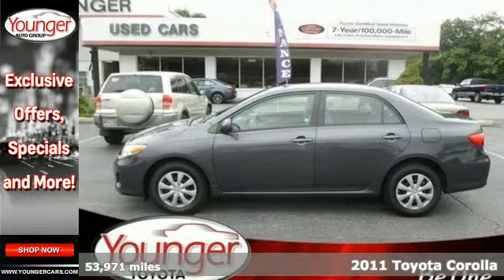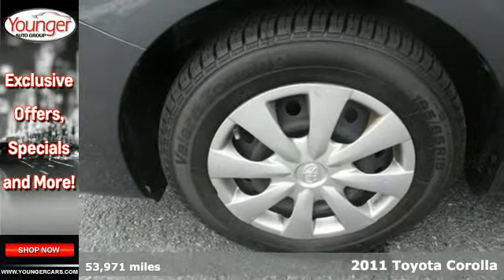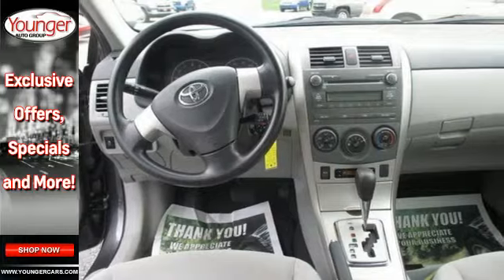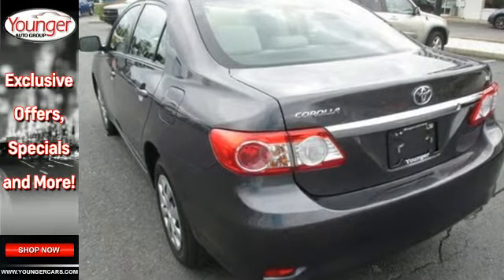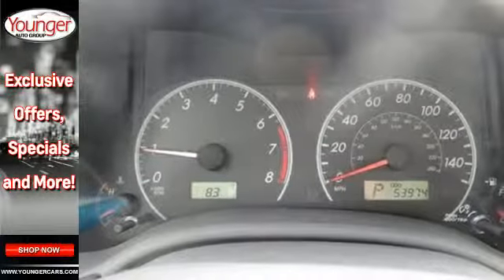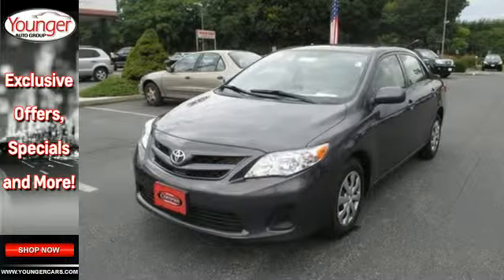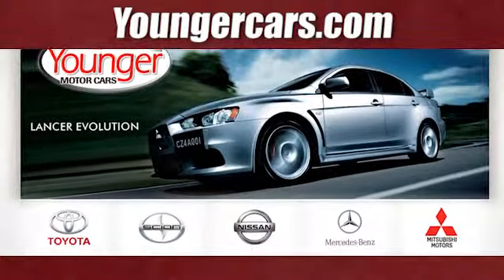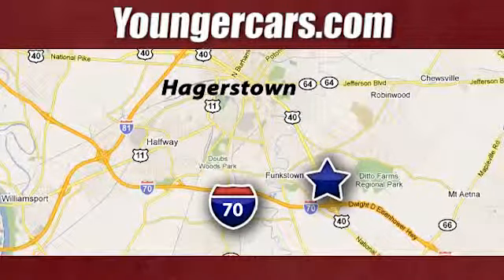2011 Toyota Corolla Martinsburg-WV Hagerstown, MD #7393200 - SOLD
Year: 2011
Make: Toyota
Model: Corolla
Trim: LE
Engine: 4 Cyl. 1.8L
Transmission: Automatic
Color: Magnetic Gray Metallic
Interior: ASH
Mileage: 53971
Stock #: 7393200
VIN: JTDBU4EE3B9168822
Grab a deal on this certified 2011 Toyota Corolla LE before someone else takes it home. It has the following options: Front & rear door pockets w/bottle holder, Dual visor vanity mirrors, Torsion beam rear suspension, Temporary spare tire, Color-keyed heated pwr fold away mirrors, HD rear window defogger w/timer, Front disc/rear drum brakes, 4-wheel anti-lock brakes -inc: brake assist, electronic brake force distribution, Dual front airbags w/occupant sensors, Front & rear stabilizer bars. Spacious yet easy to maneuver, its low maintenance Automatic transmission and its durable Gas I4 1.8L/110 engine have lots of zip for a low price. You've done your research, so stop by Younger Toyota Motorcars at 1935 Dual Highway, Hagerstown, MD 21740 today to take a test drive of this great vehicle!

Address:
1945 Dual Highway